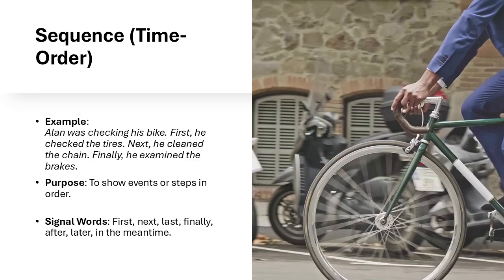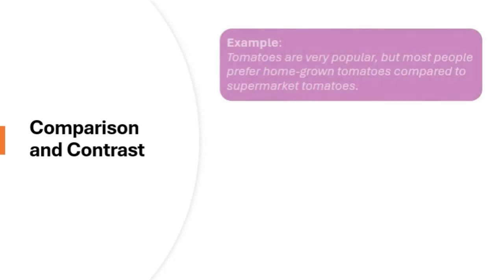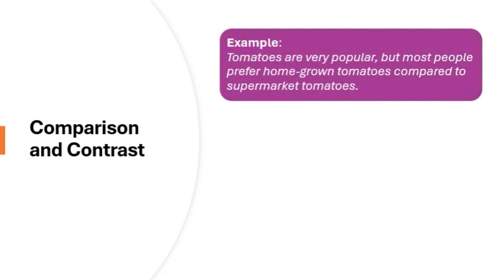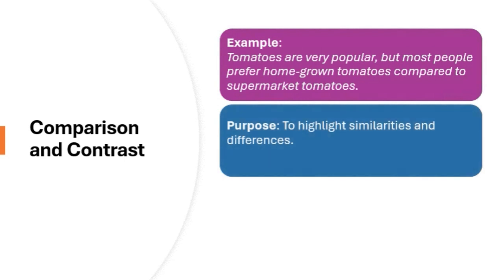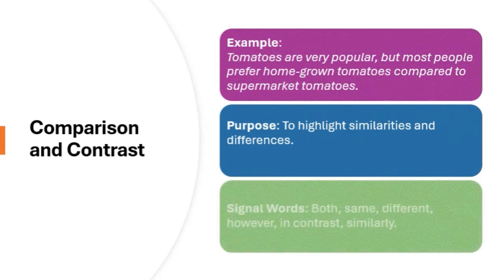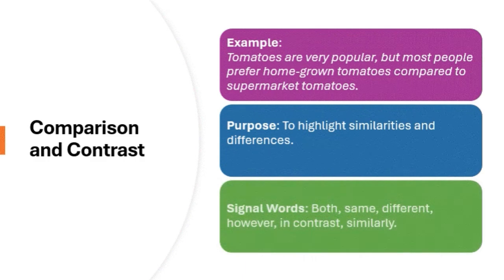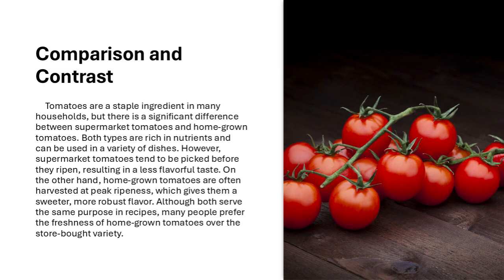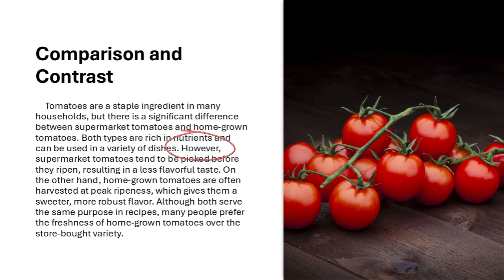Paragraph Organization: Comparison and Contrast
Learn how to write strong, clear English paragraphs and essays in our Level 5 ESL writing series! We cover everything from organizing ideas and using transitions to writing introductions, body paragraphs, and conclusions. Great for students preparing for academic writing, tests, or real-world communication.